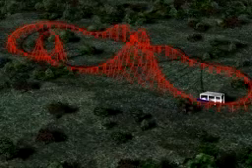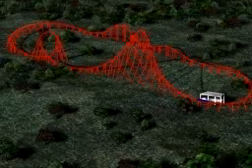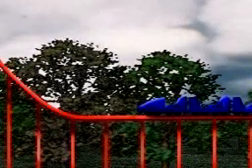How roller coasters work